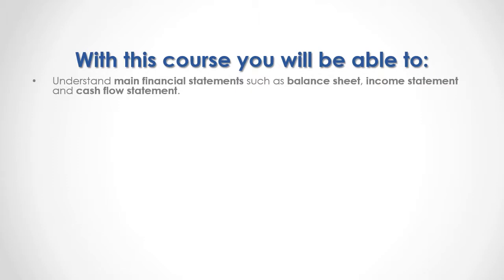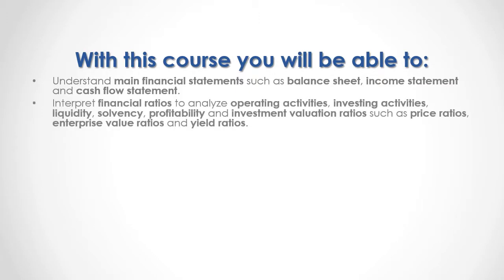Excel Course. Stock Fundamental Analysis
Course Objective. This course has an educational and informational purpose and doesn’t constitute any type of trading or investment advice. All content, including spreadsheet calculations and data, is presented with no guarantee of exactness or completeness.

Investment Risk and Uncertainty. All course content and conclusions are based on hypothetical historical analysis and not real trading or investment with the possibility of future outliers not previously observed within these time series. Past performance doesn’t guarantee future results. Investment risk and uncertainty can possibly lead to its total loss for unleveraged products and even larger for leveraged ones.

The instructor is not responsible for any damages caused by using course content for trading or investment decisions and transfers all this responsibility to the student exclusively. Recommending that the student does own due-diligence based on several scenarios, assumptions and consult a certified financial advisor before taking any trading or investment decision.

Non-endorsement. The instructor doesn’t endorse any particular financial analysis, investment valuation or stock valuation ratio, multiple, model, strategy or associated stock. Therefore, recommending again student does own due-diligence and consult a certified financial advisor before taking any trading or investment decision.

Financial Options. Financial options have high risk considerations such as potential loss amplification due to product explicit leverage or financial options implicit leverage, among others. Leverage can possibly lead to losses considerably greater than original investment. Therefore, they are only suitable for accredited or sophisticated investors with experience in financial derivatives as part of a well-diversified portfolio. Consequently, recommending student does own due-diligence regarding proportion of portfolio to allocate and consult a certified financial advisor before taking any financial options related trading or investment decision.